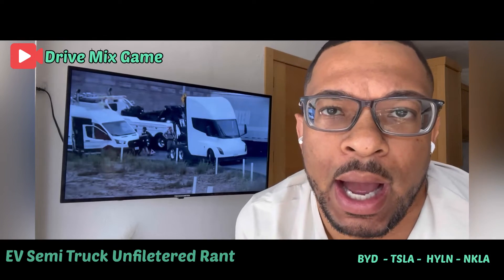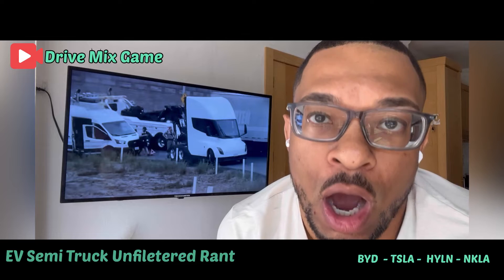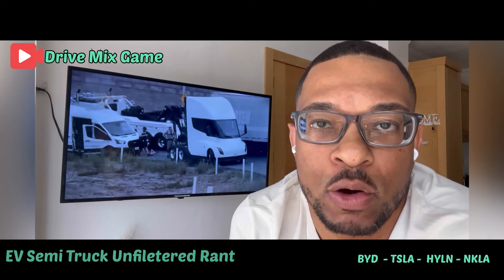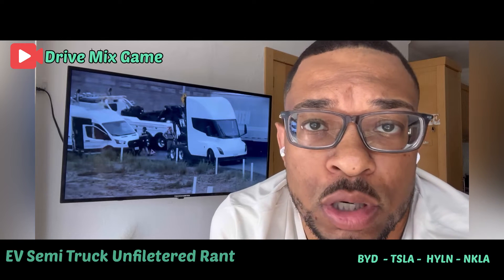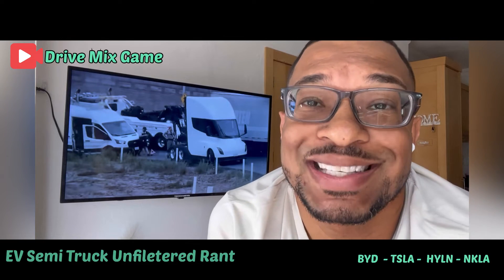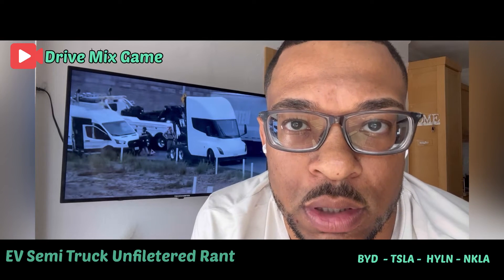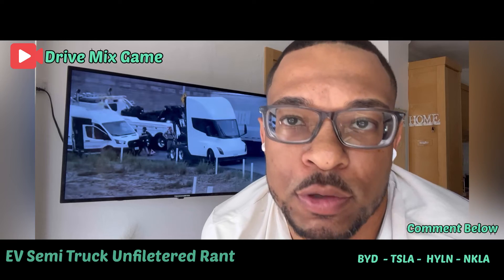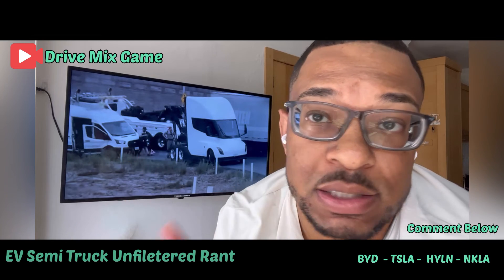Tesla Semi - We may need Better *RANTING* - SEMI breakdowns- HYLN Clean Energy Trucking Viability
The Clean Energy / EV Semi truck market is on the cusp of shifting the freight industry like never before. With companies like, Tesla, Nikola, Hyliion, BYD and Freightliner to name a few, all eyeing the diesel space in hopes of creating the next great clean green trucking machine.  But I am concerened that the public may be misinformed as to what to really look for and invest in. This rant is help shed light on what truckers equipment really needs to endure so that the global transition to EV Semi trucks is smooth, AND DOES NOT DISRUPT OUR ECONOMY!